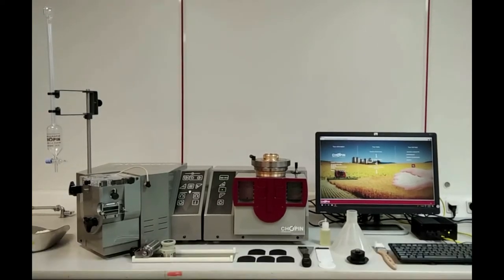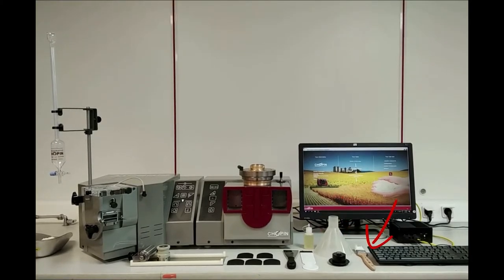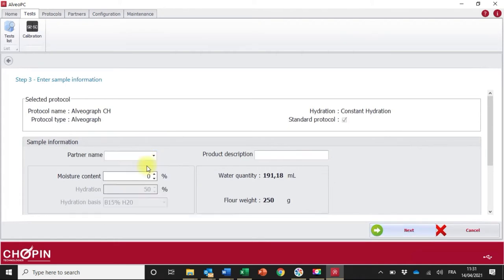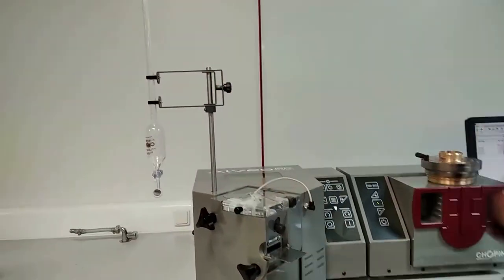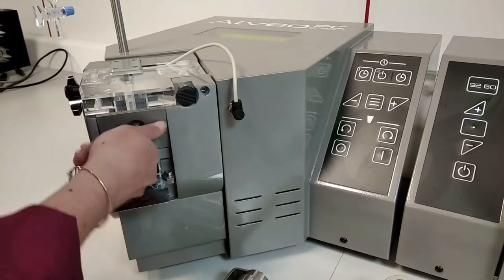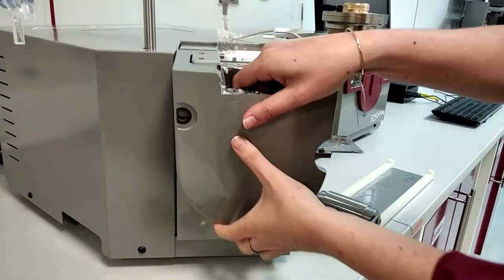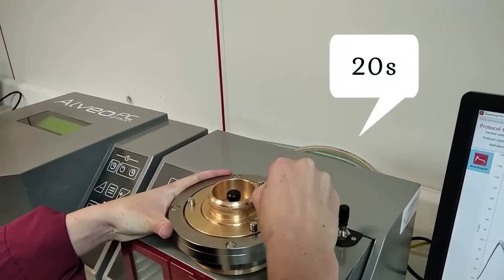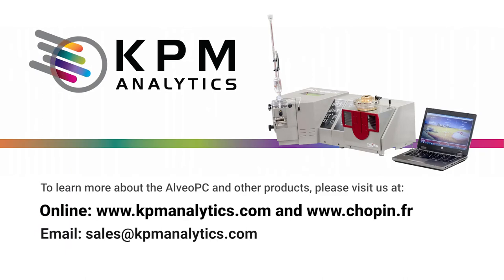How to Measure the Rheological Properties of Dough and Determine Baking Performance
This video describes how to run a test using the CHOPIN AlveoPC analyzer.

The AlveoPC is an essential and standard tool used to measure rheological properties (tenacity, extensibility, elasticity, and baking strength of dough), and therefore baking performance of flours used for baked goods, noodles, biscuits, etc.

For more information on this product and other KPM Analytics products, please visit us online at: